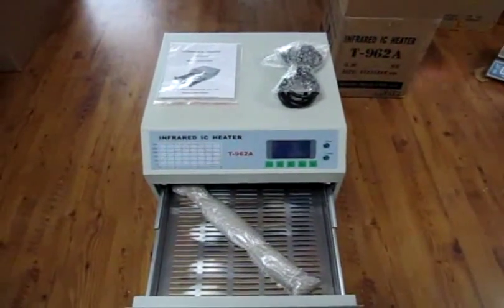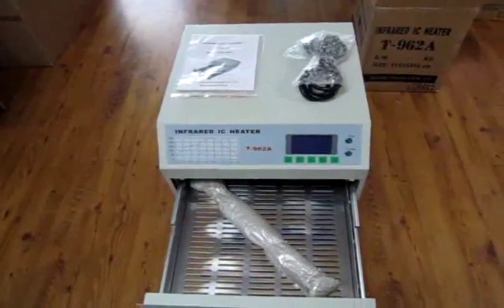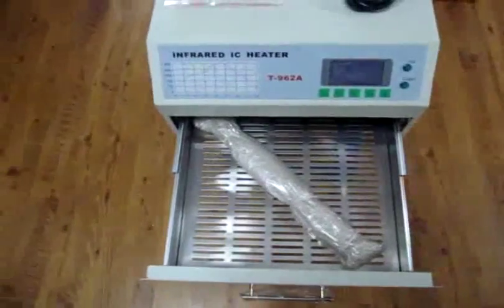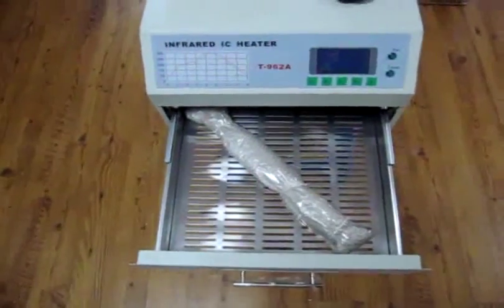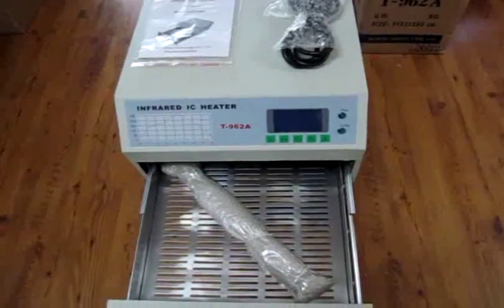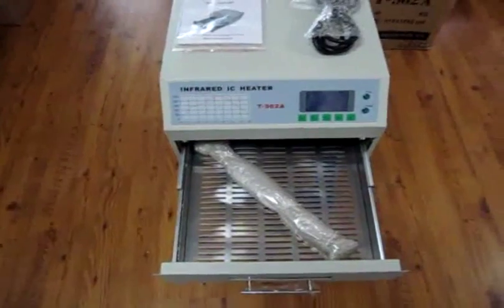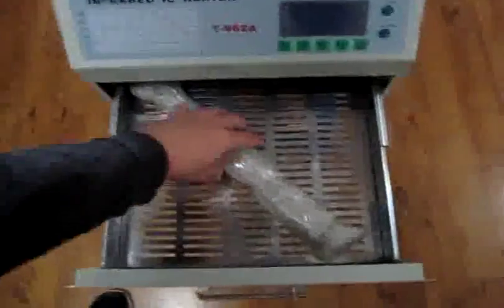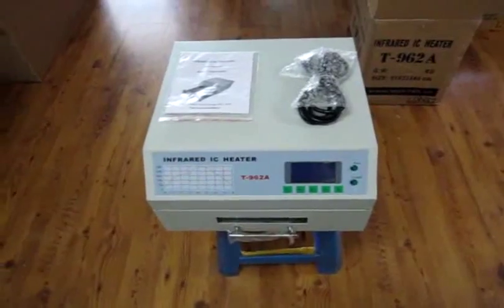T-962A Heater Infrared Reflow Wave Oven 962A 300m T962A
This is an IC Heater, Reflow Oven of great quality and affordable price.
300 * 320 mm in working bench area
6 preprogrammed settings for Lead, Unlead and different solder combination
1 Program to customize by the user.
To Create printed boards or to Reflow your chips is the best choice in the market.
Tags: T962A T962 Reflow Repair IC Heater Oven Chips Xbox Ps3 Wii Compact PCB Making